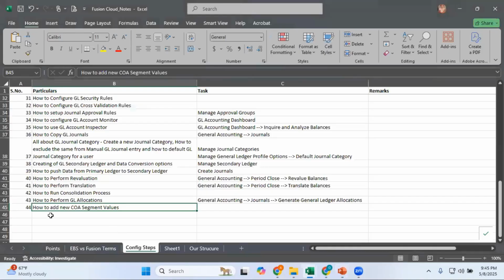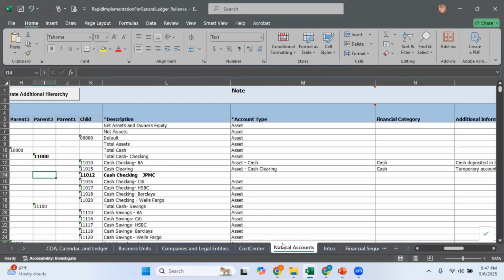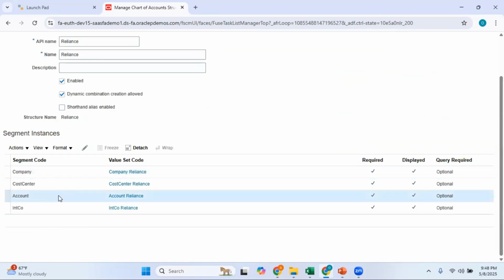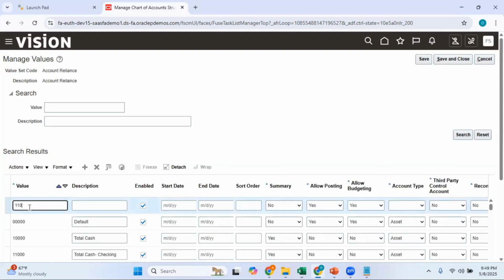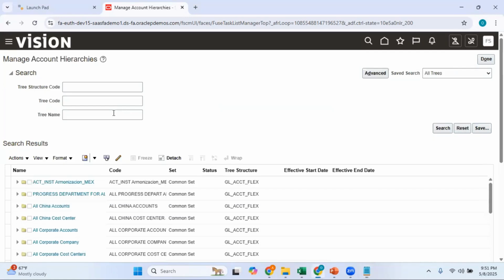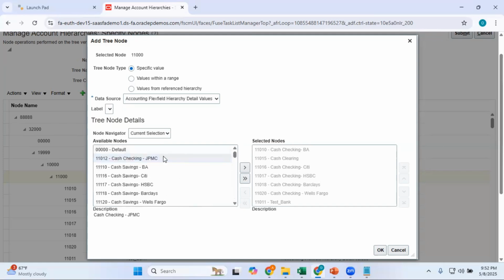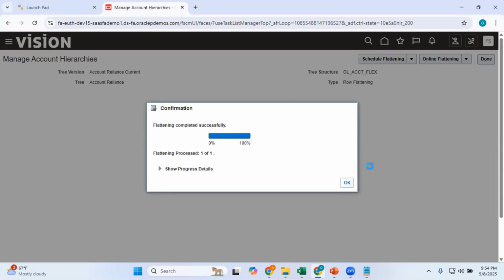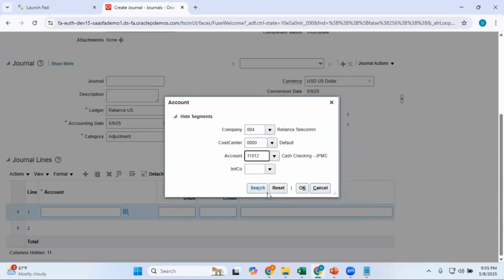Fusion Cloud Training - Part 37 - How to add new Segment Values